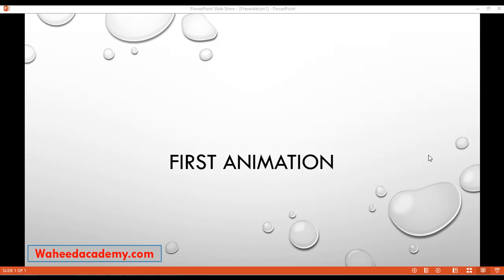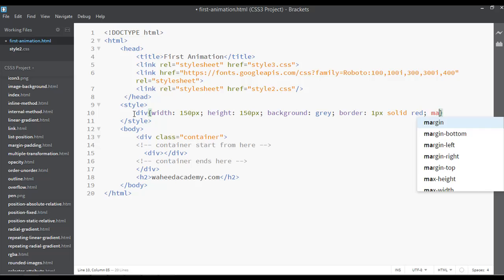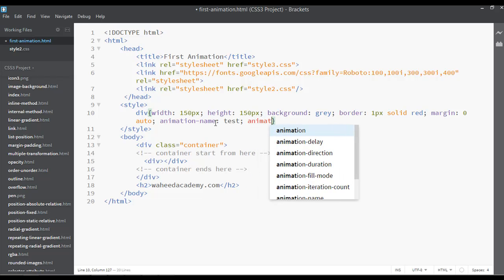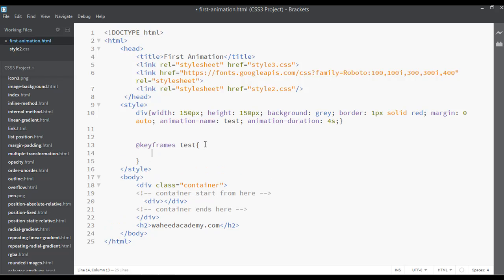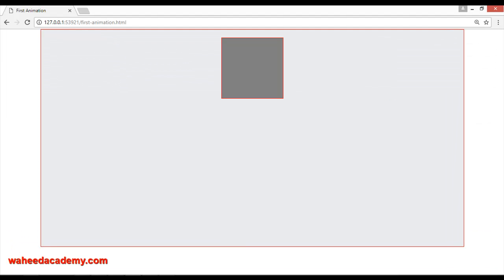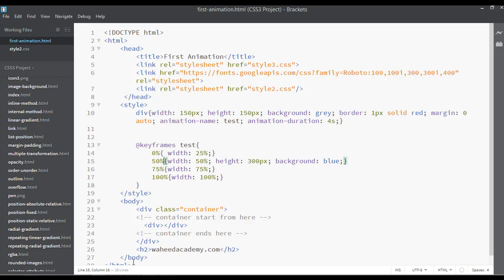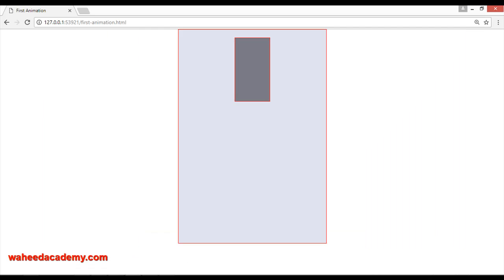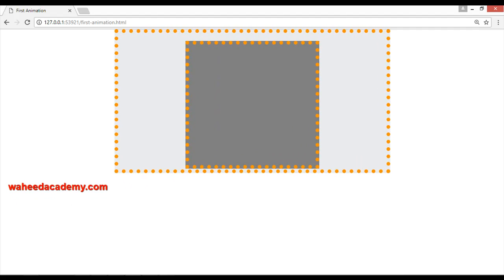CSS tutorial for beginners - css animation (tutorial - 68)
Css tutorial for beginners is a complete course from scratch
In this video you will learn about css animation and if you have not watched the previous videos inside this CSS course please go and watch all the previous video for better learning.